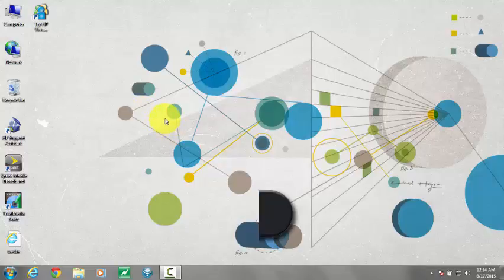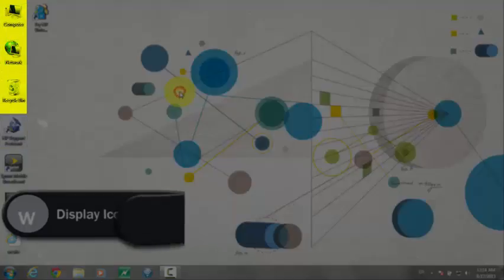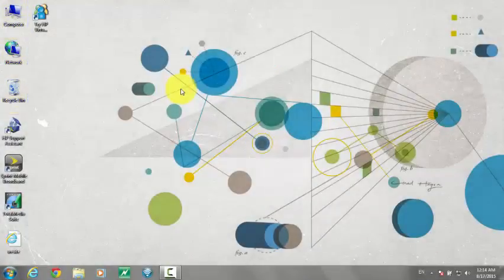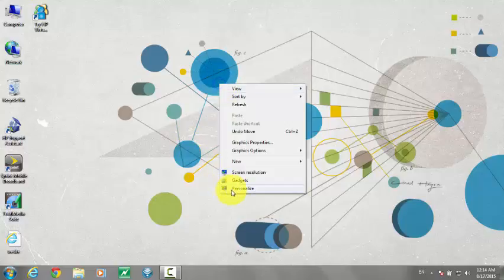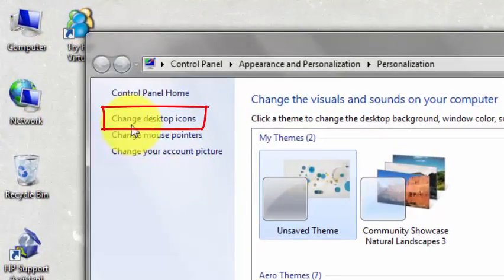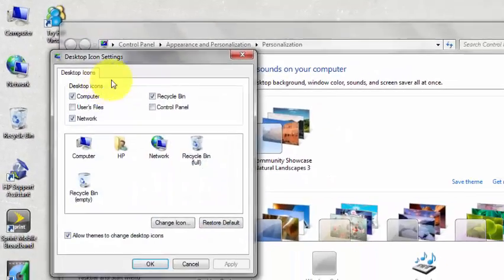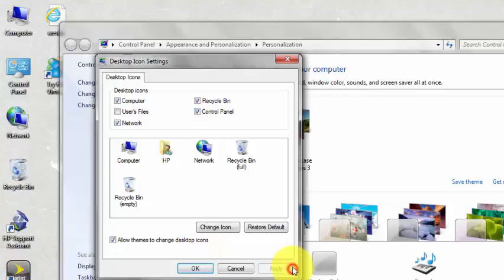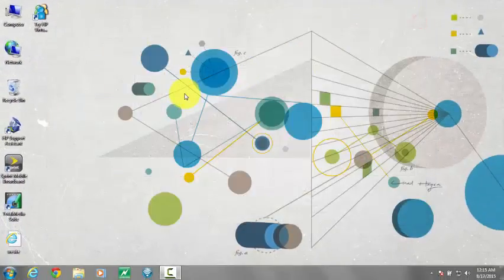Windows - How To Display Desktop Icon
Desktop icons : In This video i have shown
how to display desktop icon